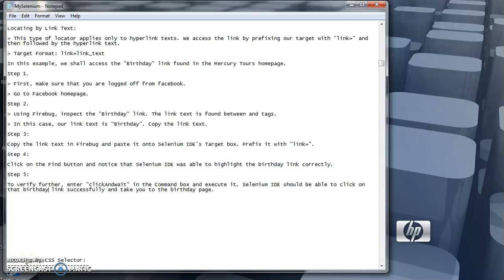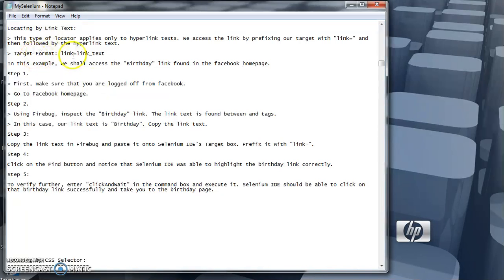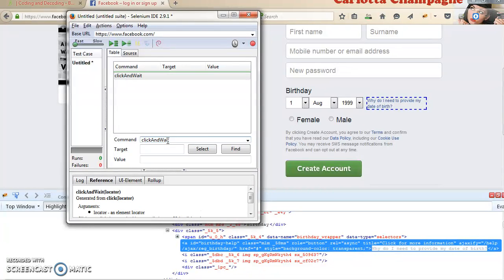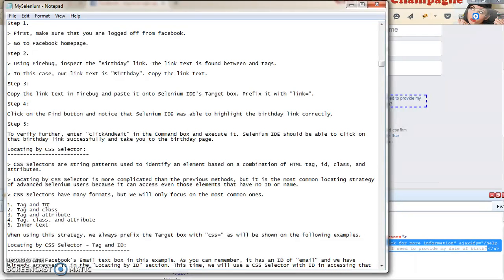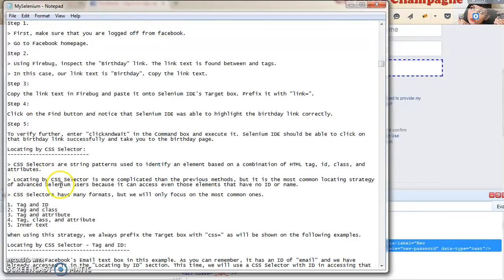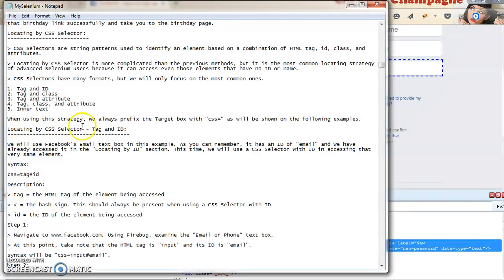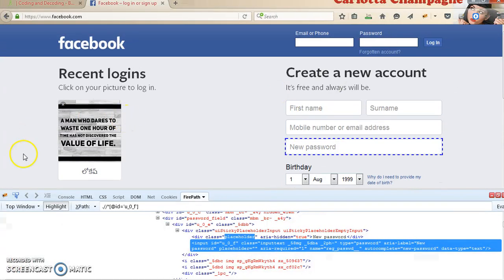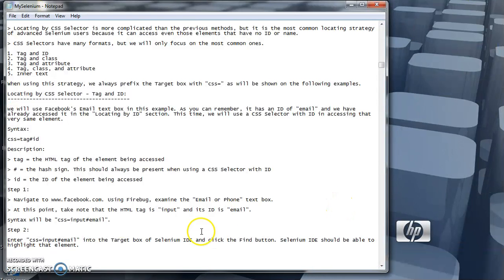20 How to use Locators in Selenium IDE part 3